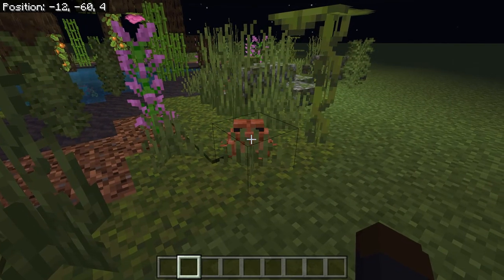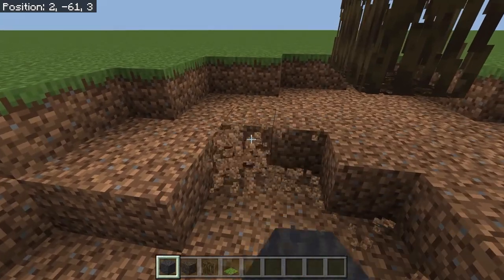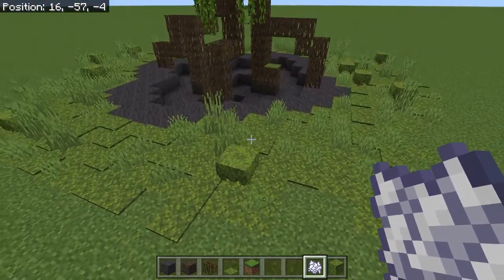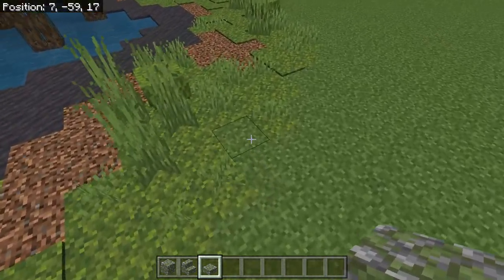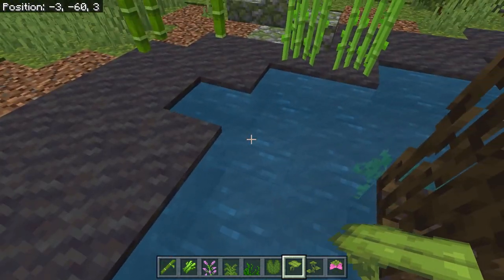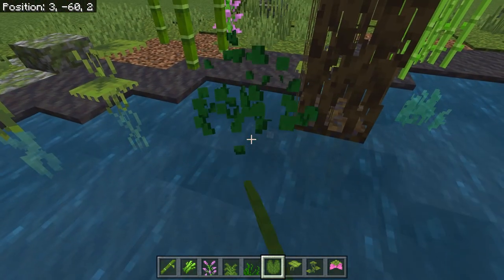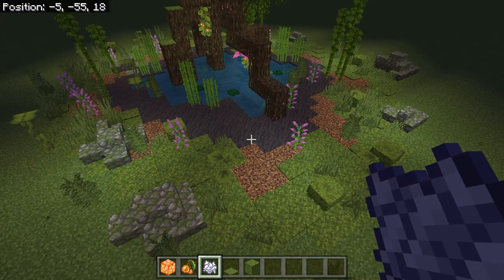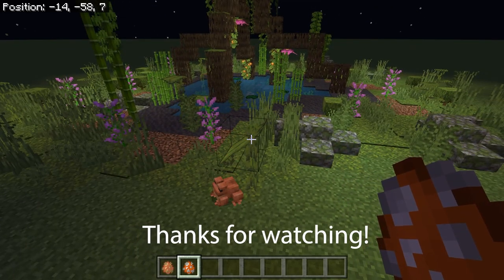How to build a mangrove FROG POND in Minecraft 1.19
Everyone loves the new frogs. Why not build a mangrove pond for them?

Very easy build for even early game players using easy to find materials. Uses a lot of the new 1.19 blocks to build this pond for the new minecraft frogs.

If you use this in your own builds, SHOW ME!! I love to see what other people do with my ideas.

Twitter for updates on new video releases.